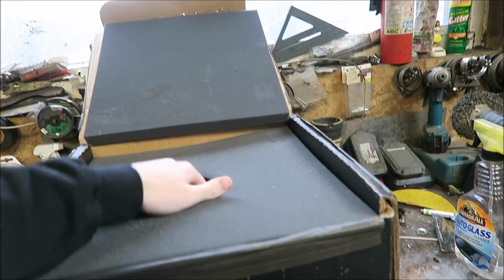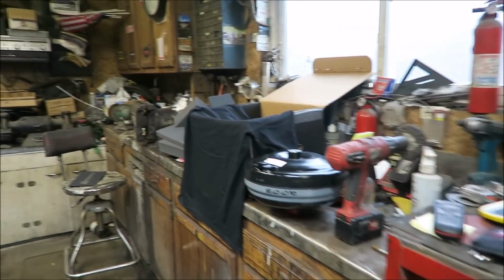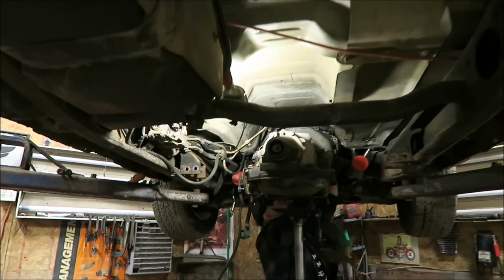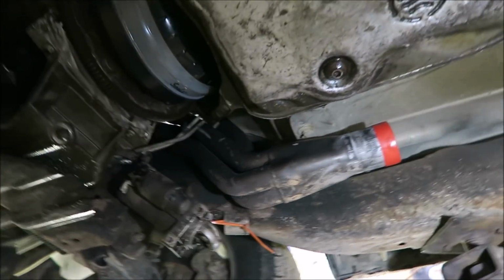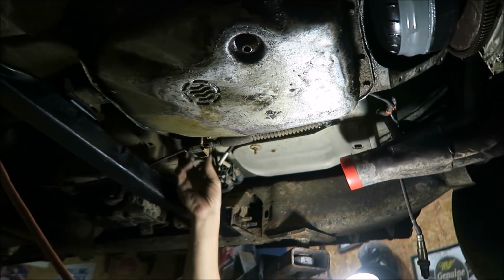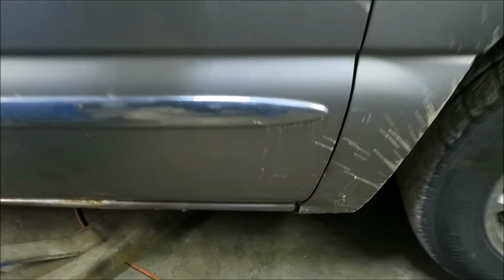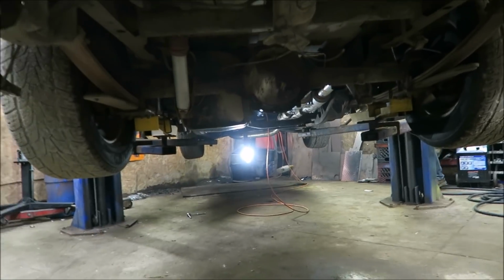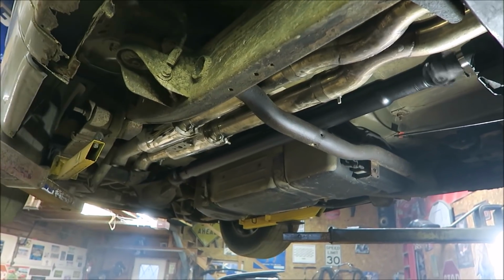Boosted Street Truck Gets A Circle D 3200 Stall Converter! PLUS A GIVE AWAY!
I'm gonna be picking one at random to win the Circle D Swag Give Away!

Merch Available!

Intro was made by SomeAZGuy